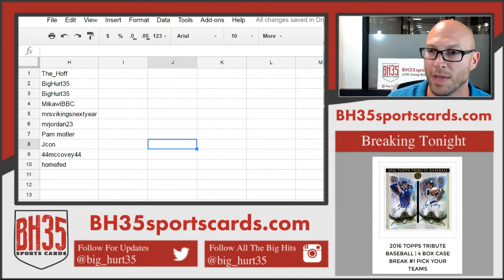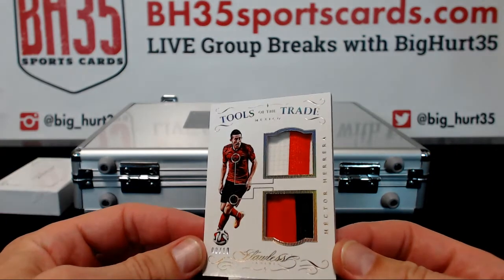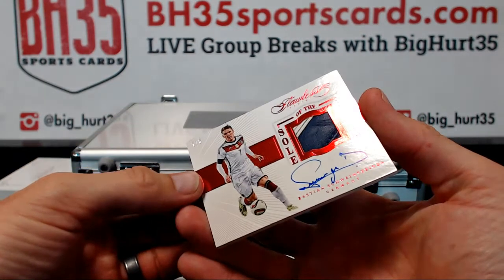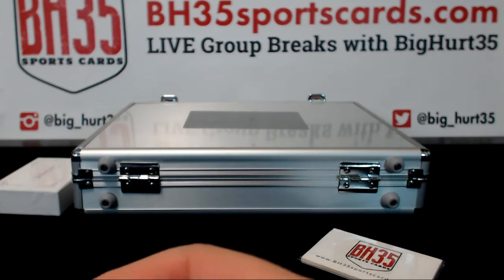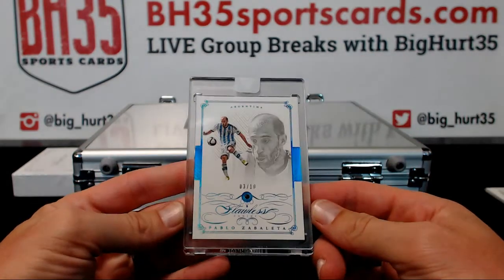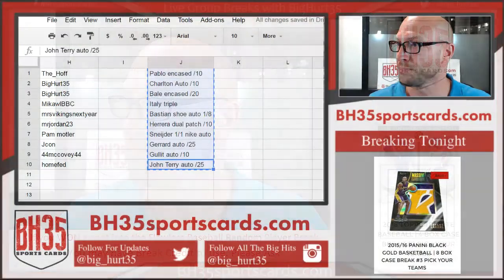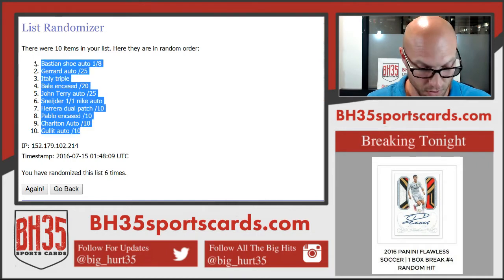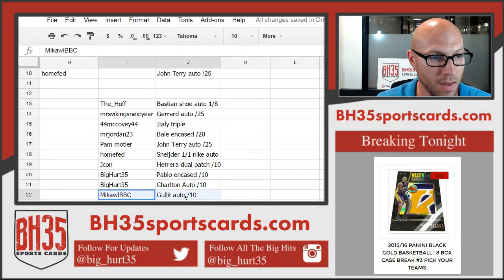2016 Panini Flawless Soccer | 1 Box Break #4 Random Hit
With Group Break Host BigHurt35